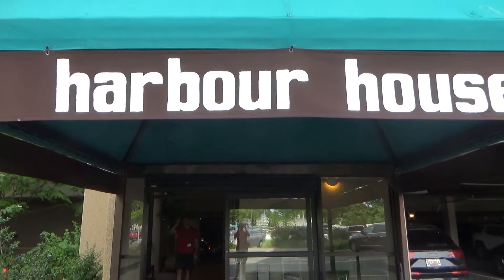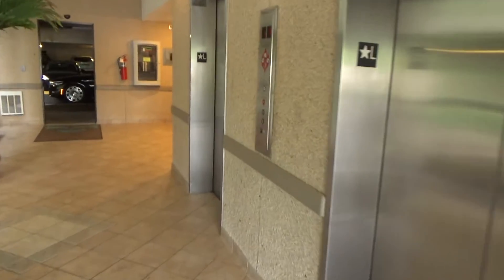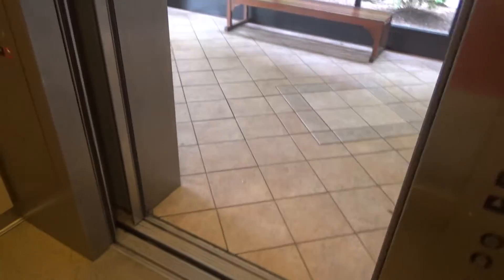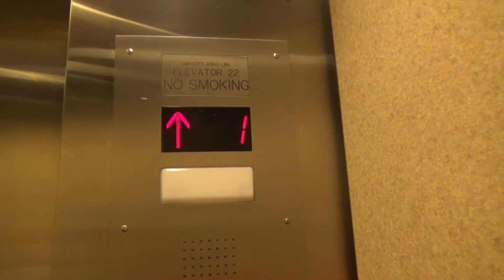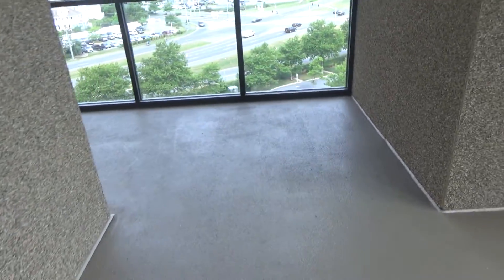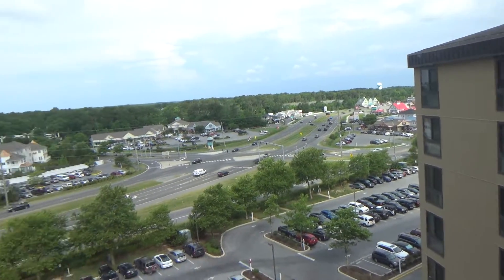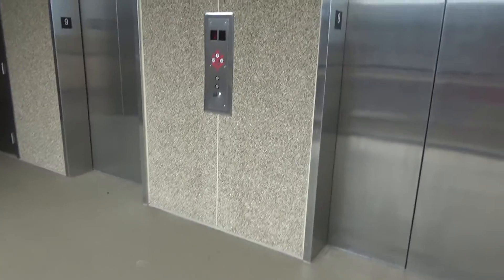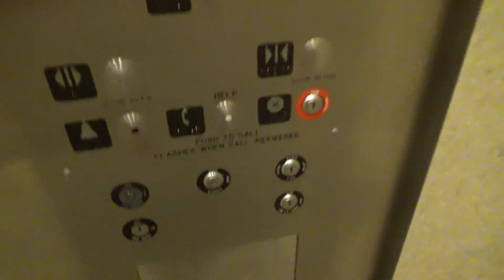Delaware Traction Modded Elevators (Cars 21 & 22) at Sea Colony - Harbour House, Bethany Beach, DE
Recorded: 7/6/2018

Sea Colony is a beach, condominium, house, and tennis community located in Bethany Beach.  Sea Colony East consists of 9 condo buildings and a total of 24 elevators.  The buildings to the south side of Edgewater House only have one set of elevators.  These are former Otis Lexan, but were modernized in 2009.  I would say this is a pretty high end mod with nice Adams Survivor Plus.  I miss the original Lexans though.

Elevator Facts

Modded By: Delaware
Original Brand: Otis
Hoist: Traction
Fixtures: Adams - Survivor Plus
Type: Passenger
Capacity: 2500 lbs
Speed: 200 FPM
Max Jerk: 4.88 FPS^3
Avg Jerk: 0.27 FPS^3
Modded: 2009

End Screen Music: Lights by Ikson